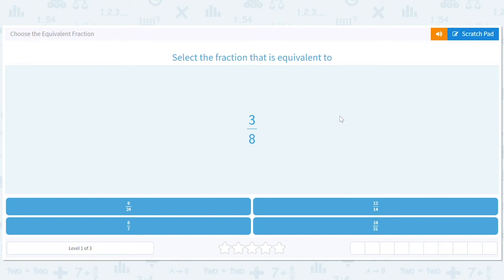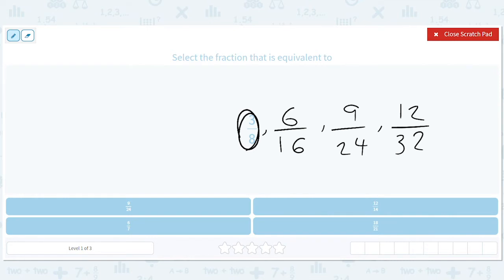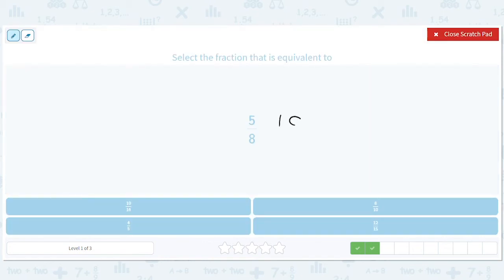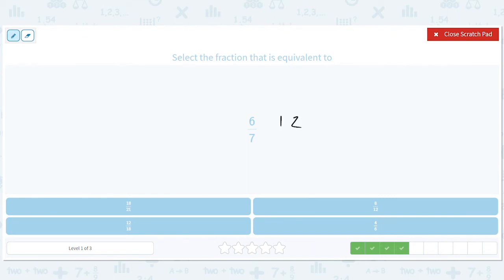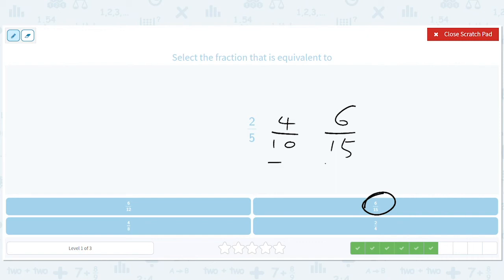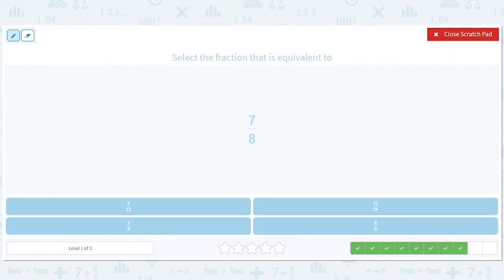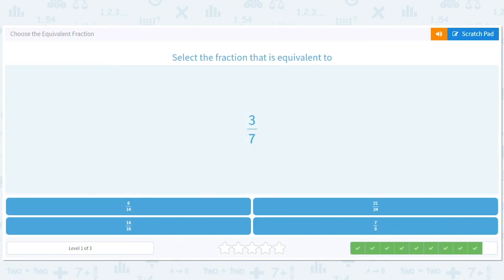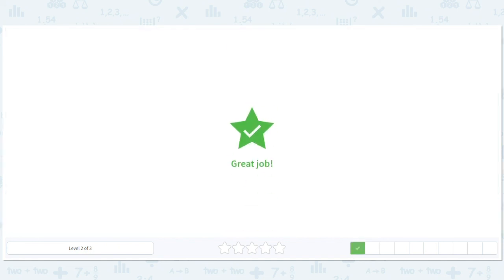7.124 Choose the Equivalent Fraction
Choose the Equivalent Fraction
Find the equivalent fraction.